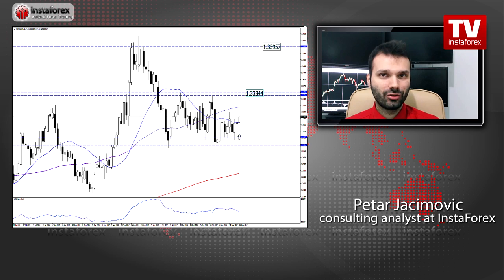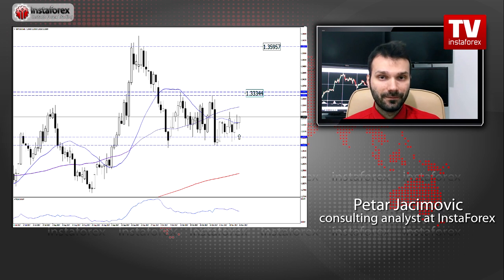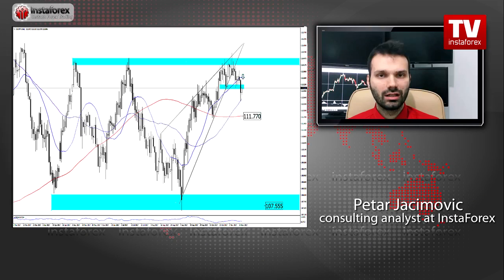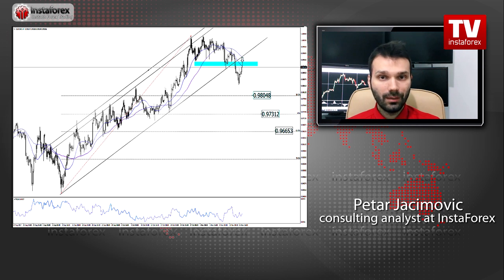TV Linkup November 17